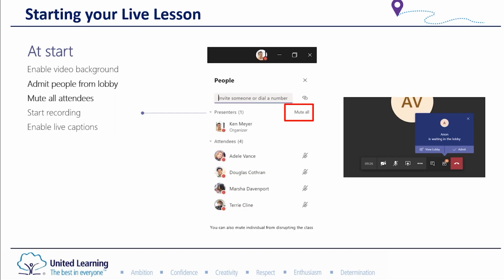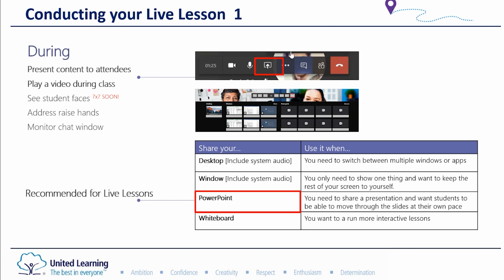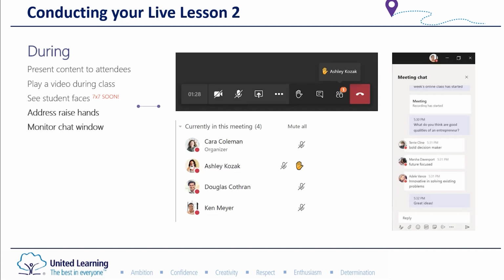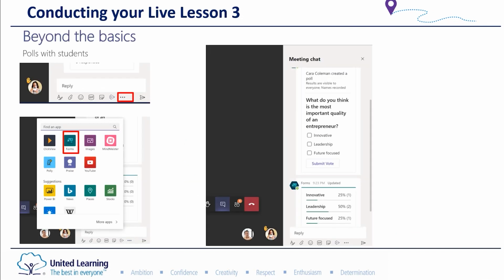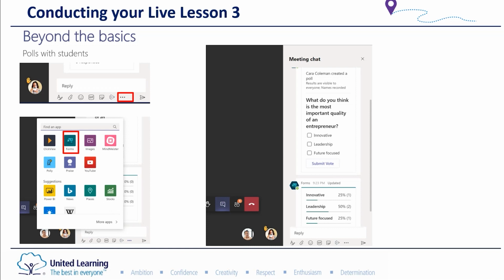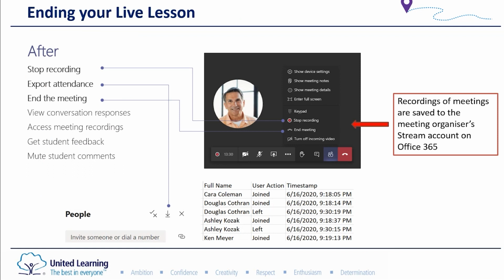Conducting a Live Lesson in MS Teams P2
A short video tutorial reviewing best practice when conducting a live lesson over Microsoft Teams.